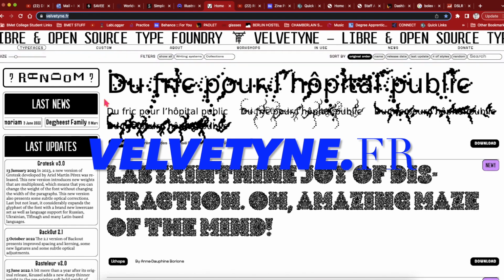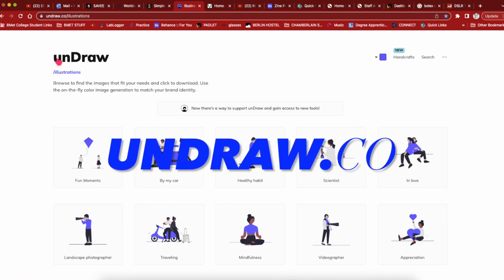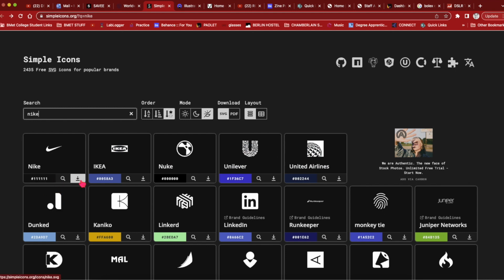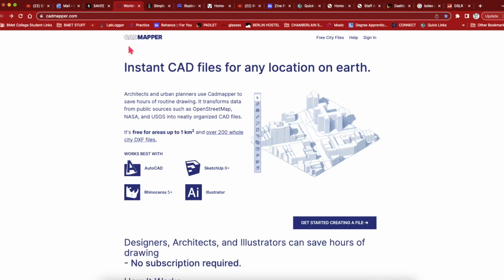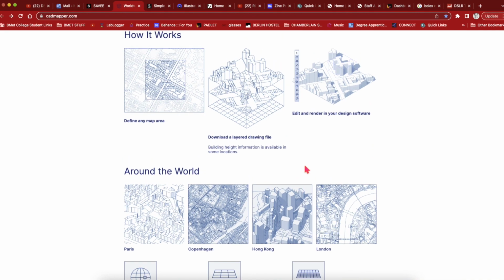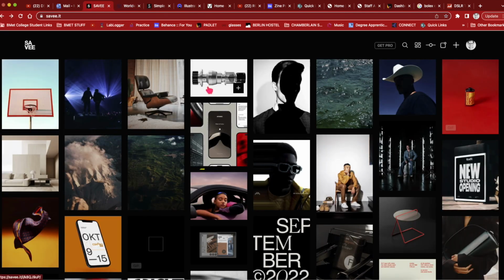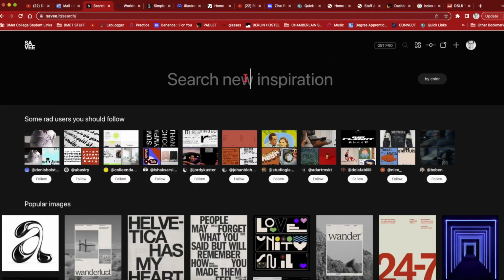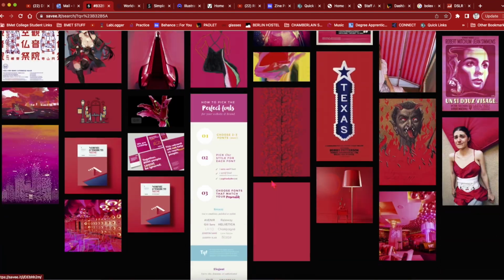5 USEFUL WEBSITES FOR GRAPHIC DESIGNERS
5 USEFUL WEBSITES FOR GRAPHIC DESIGNERS. A RANFE OF DECENT WEBSITES FOR GRAPHIC DESIGNERS TO USE AS AID TO DEVELOP VISUALS.